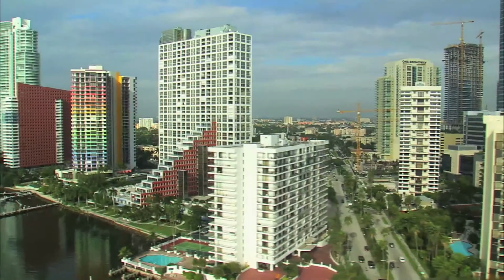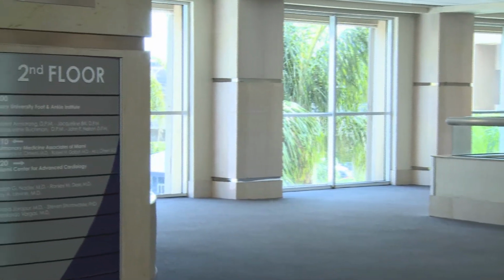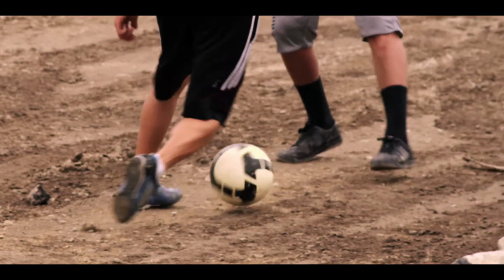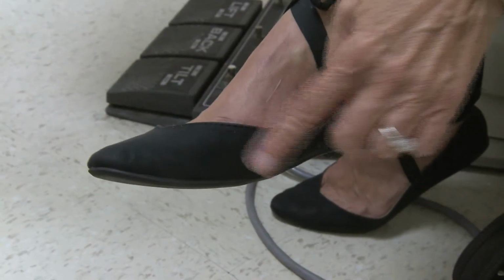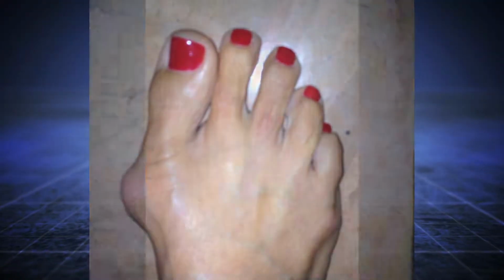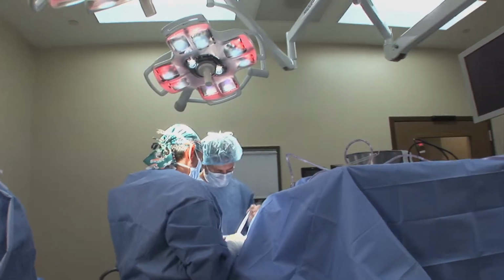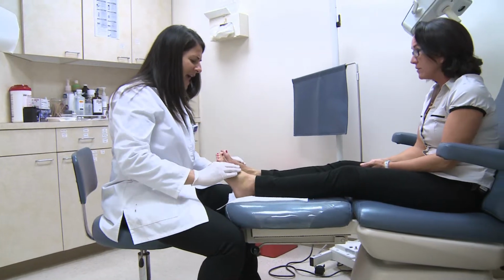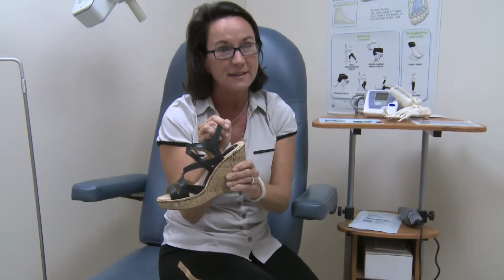Bunion Sect 1 For APMA